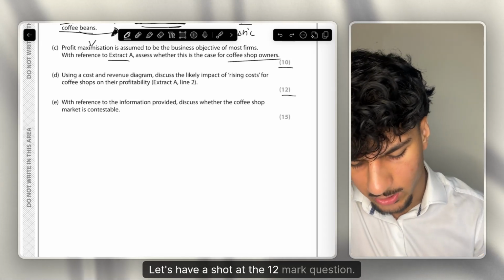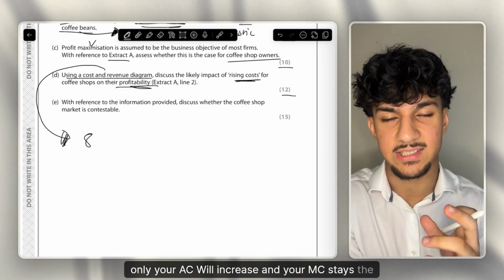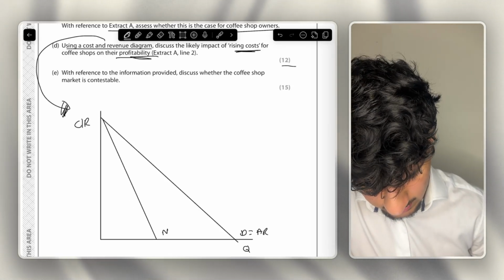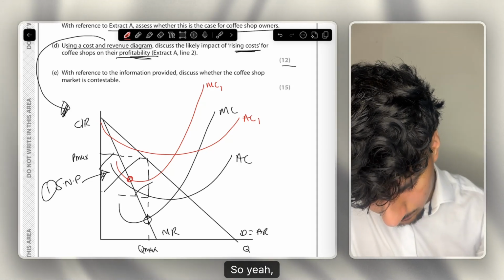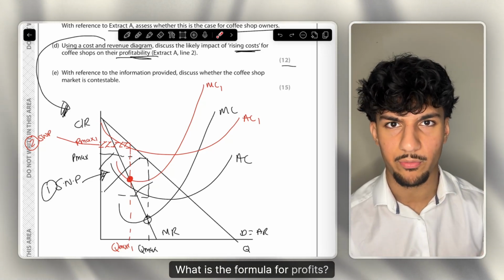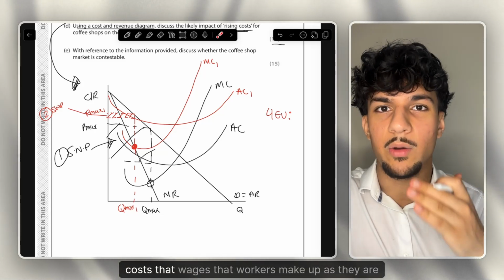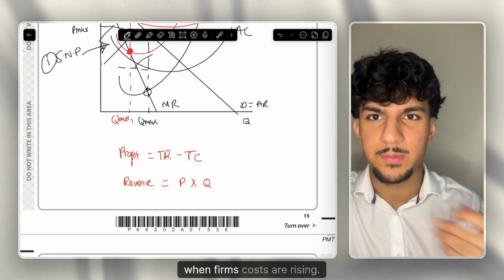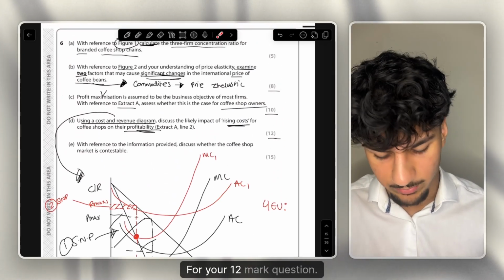Rising costs – 12 Mark A-Level Economics Question (Edexcel)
About this video :

This video is a walkthrough of a 12 mark A-Level Economics exam question on rising costs and their impact on firm profitability, based on the Edexcel specification. We go step-by-step through how to approach the question, focusing on drawing accurate cost and revenue diagrams, analysing shifts in cost curves, and linking these changes clearly to profits for coffee shops.

The aim is to show how to structure strong 12 mark answers under exam conditions, using precise economic terminology, clear diagram analysis, and focused evaluation. I also explain how to develop your chains of reasoning far enough to reach the top of the mark scheme, while keeping your answer relevant to the context.

Questions in the video:

Using a cost and revenue diagram, discuss the likely impact of ‘rising costs’ for coffee shops on their profitability (Extract A, line 2).

Timestamps:

00:00 Introduction
00:52 Cost Curve Rules
02:06 Drawing the Diagram
03:20 Analysing Profit Impact
05:09 Evaluation Strategies

Topics covered:

Costs of production, Profit maximisation, Cost and revenue diagrams, Shifts in cost curves, Marginal cost, Average cost, Profit levels, Evaluation, 12 mark exam technique